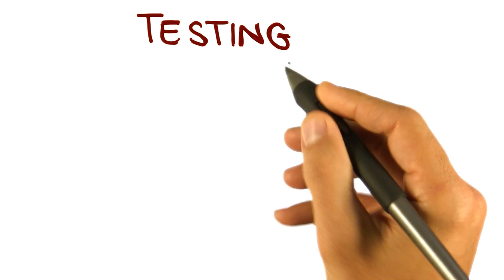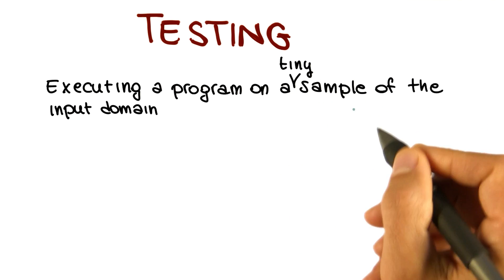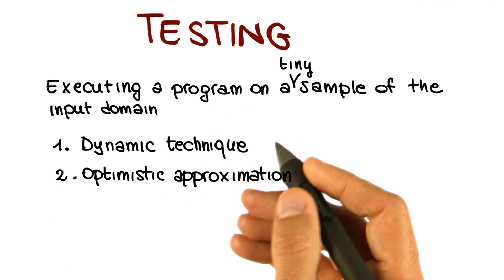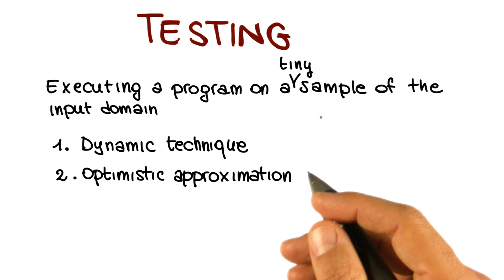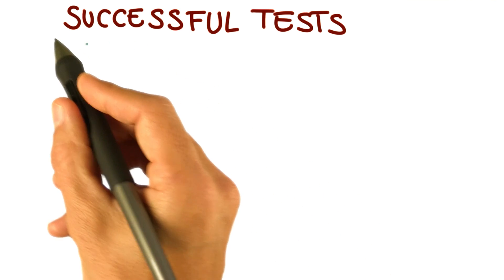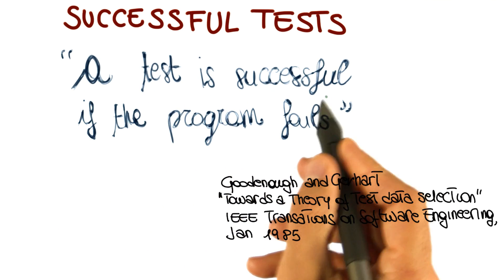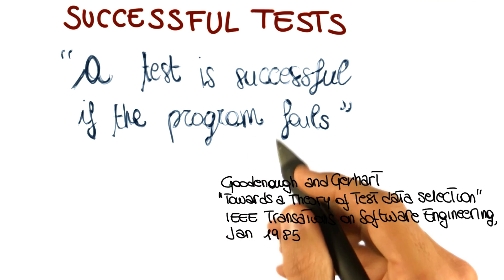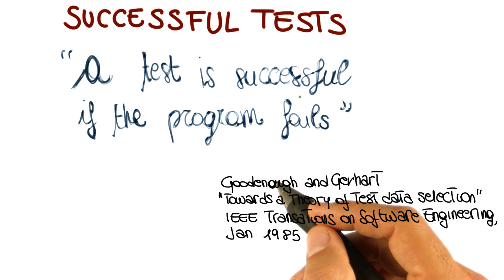Testing Introduction - Georgia Tech - Software Development Process